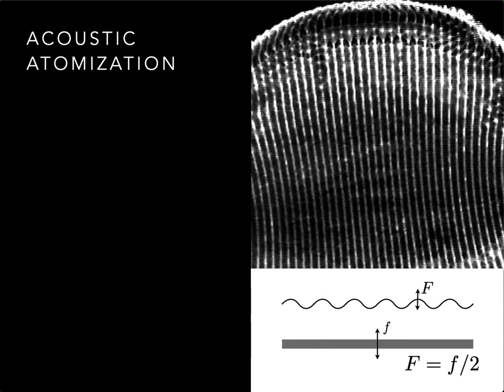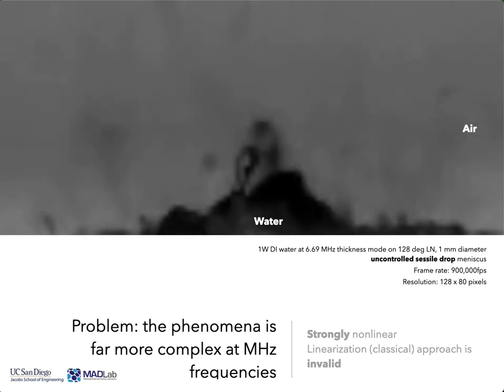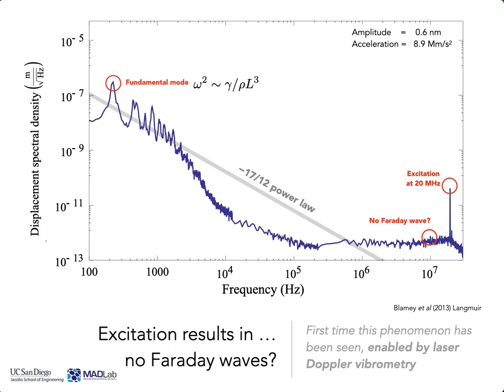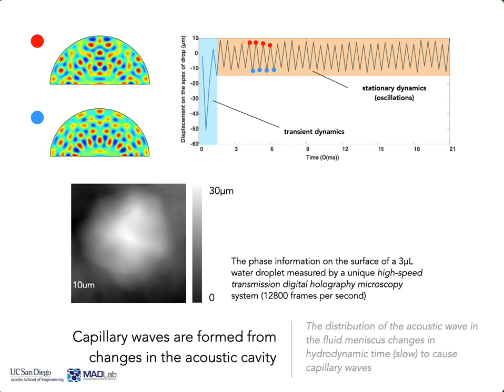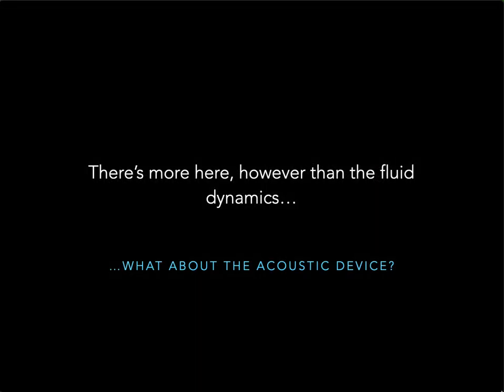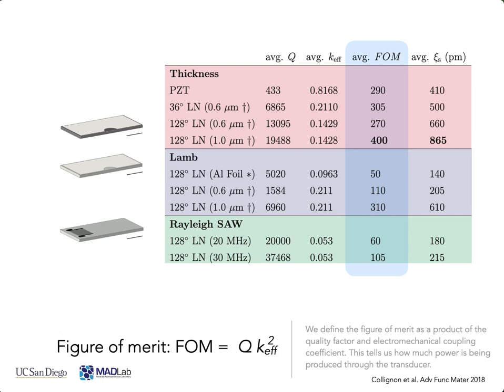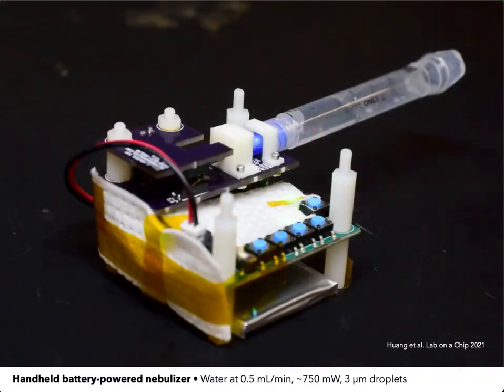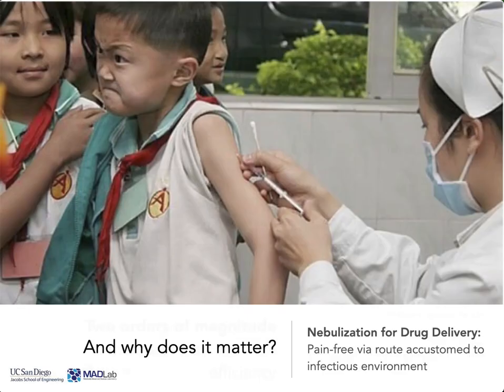James Friend, University of California, San Diego